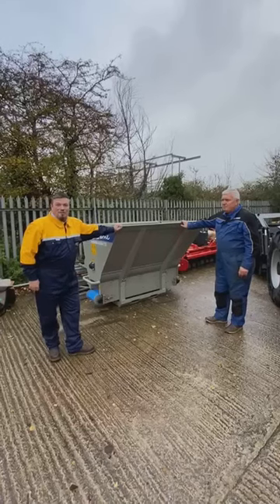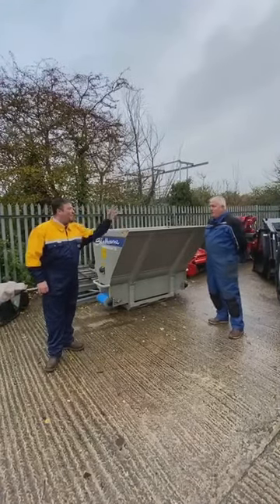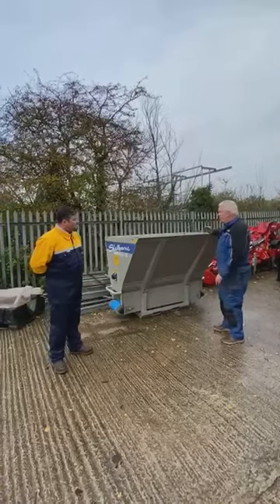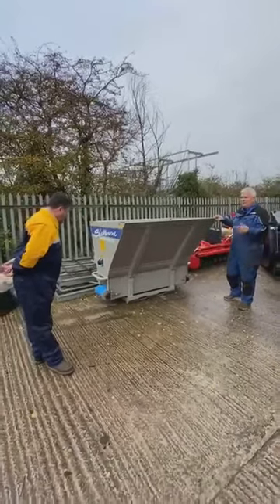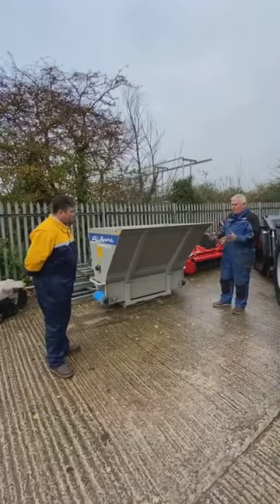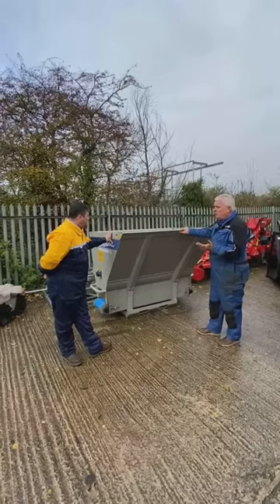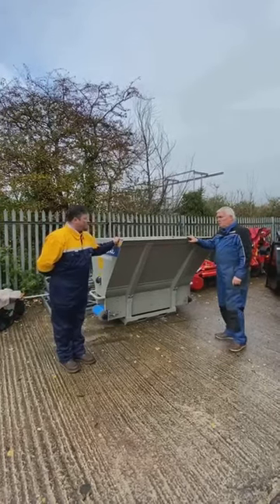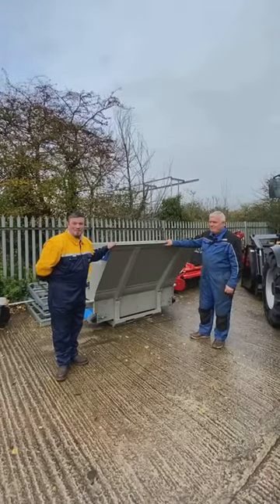Shelbourne Reynolds CB150 Cubicle Bedder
Shelbourne Reynolds CB150 Cubicle Bedder in stock!
Call our sales team for more information.